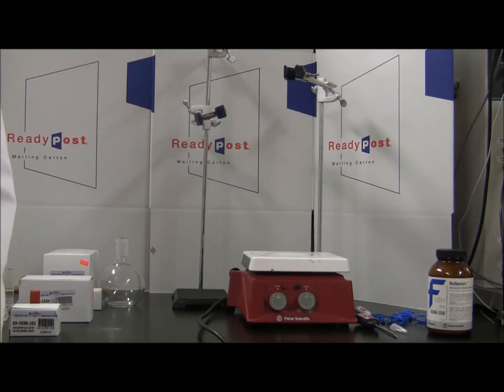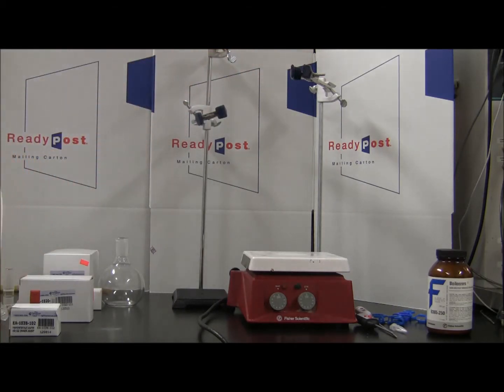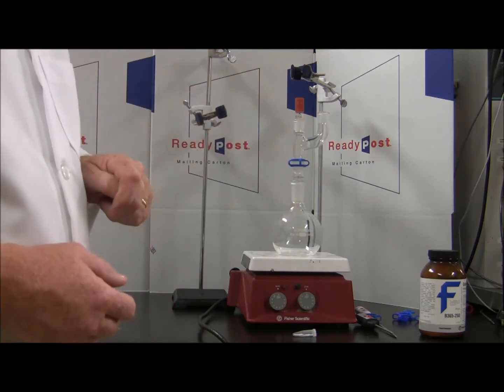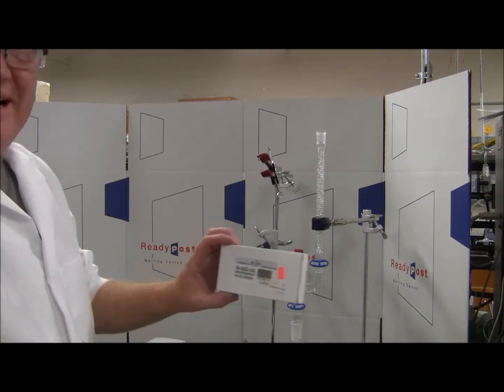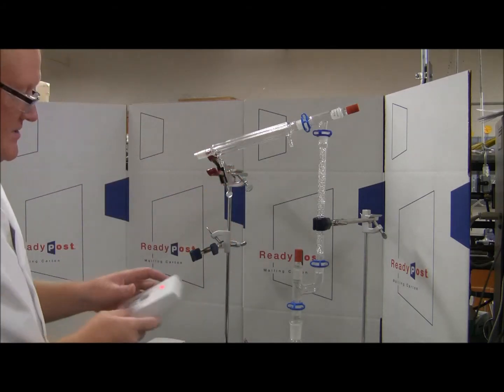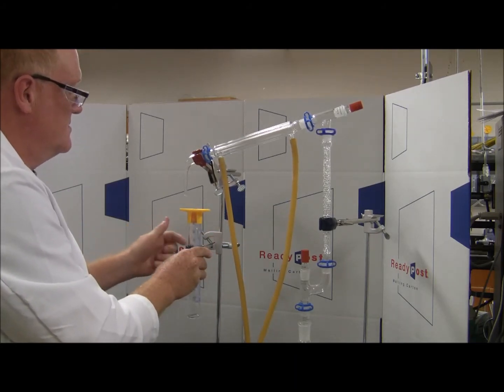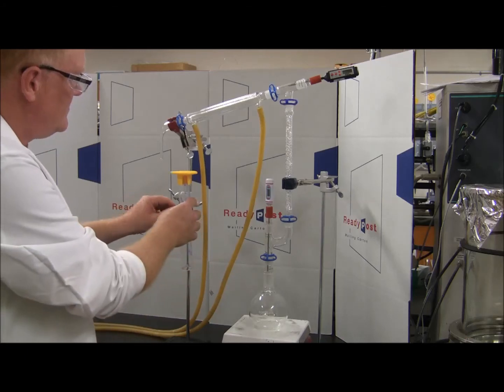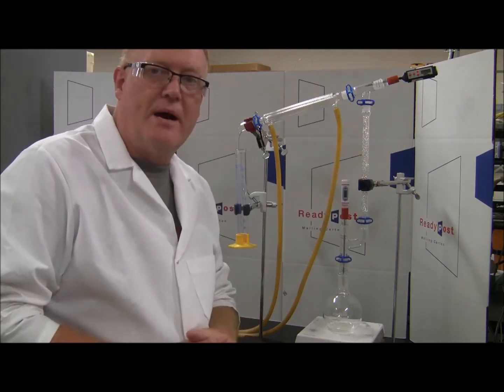Ethanol Distillation Setup